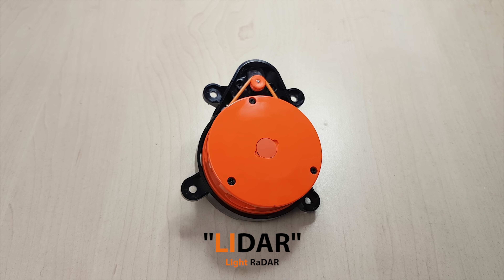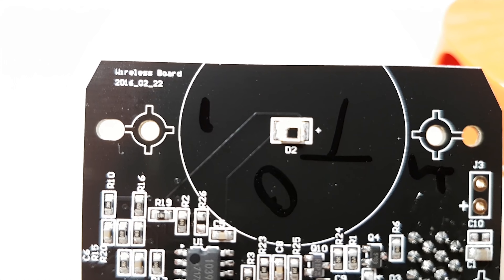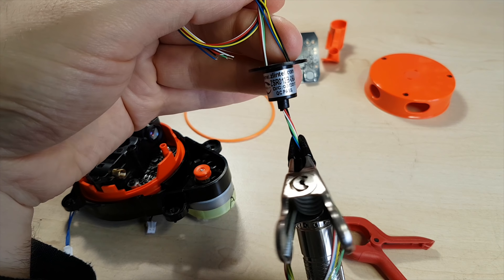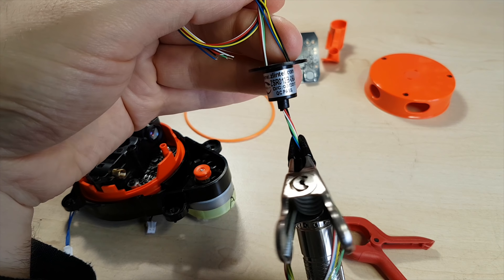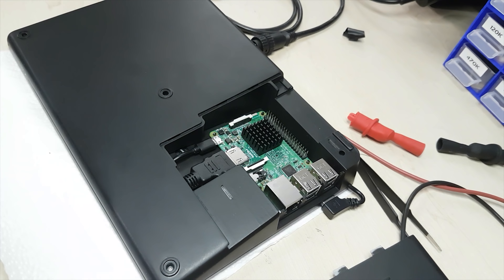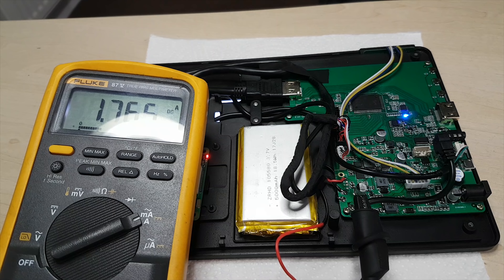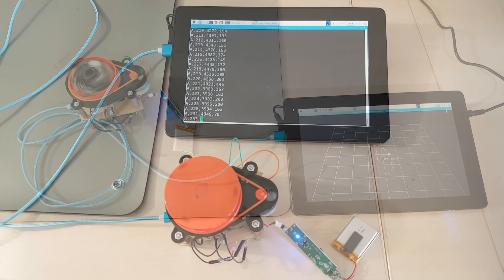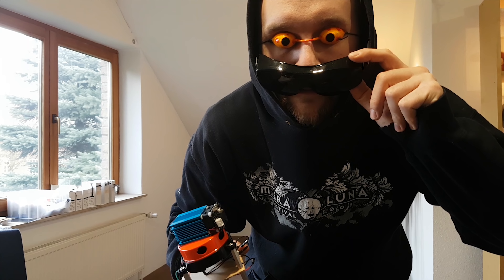All about the Xiaomi Lidar Scanner and the Sunfounder RasPad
Xiaomi Vacuum cleaner
Cheap LIDAR scanner

In this video I am having a closer look at the most interesting component of the Xiaomi vacuum robot. The Lidar scanner or very similar versions are common components in other vacuum robots. Therefore they are well known and hackable! I am demonstrating that with a Raspberry Pi inside a Sunfounder RasPad demo unit which has some limitations in terms of processing power.